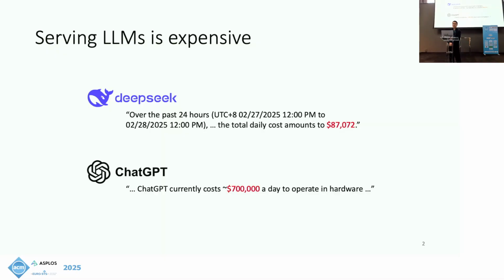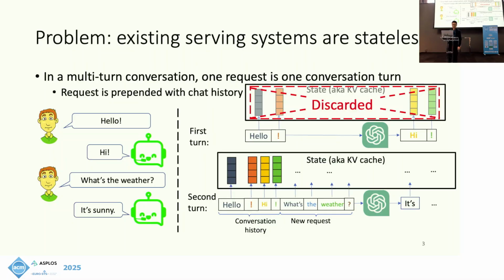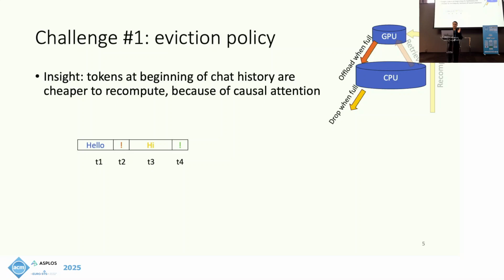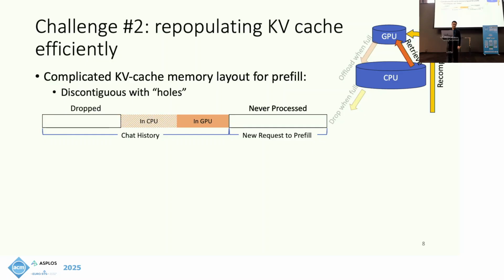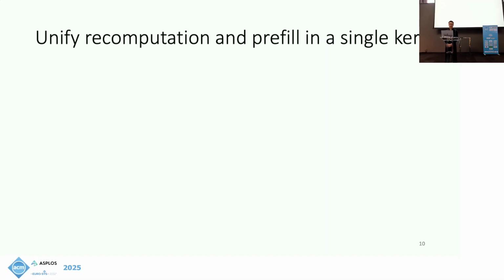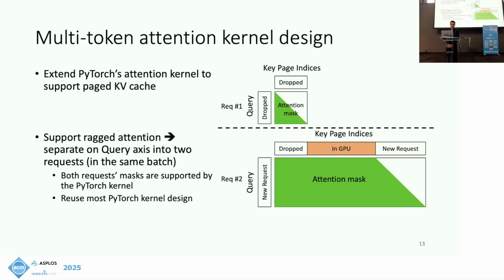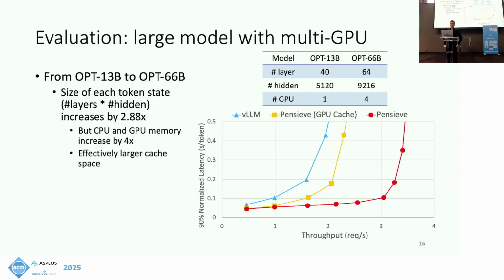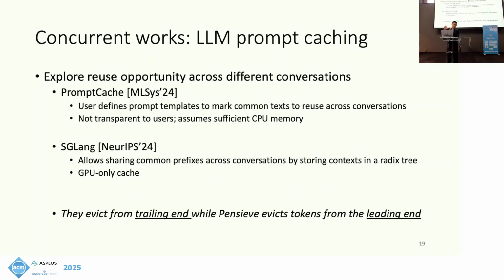EUROSYS '25 | Stateful Large Language Model Serving with Pensieve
Authors: Lingfan Yu (New York University), Jinkun Lin (New York University), Jinyang Li (New York University)